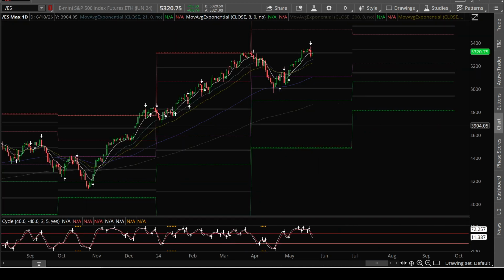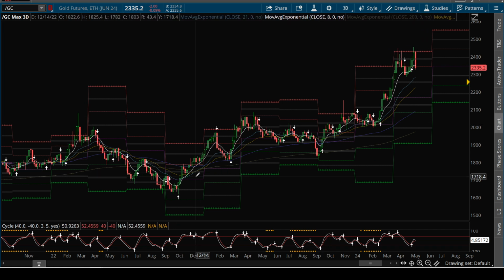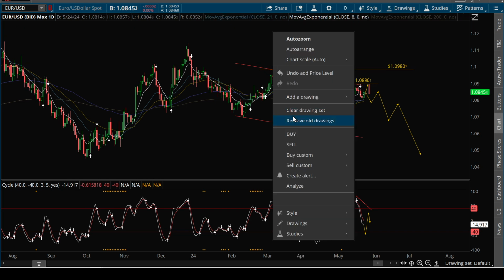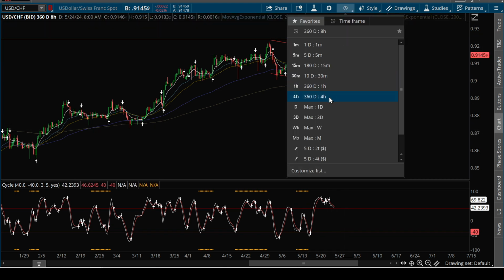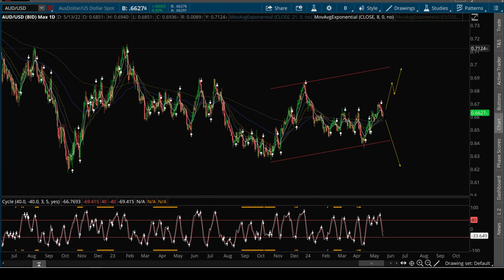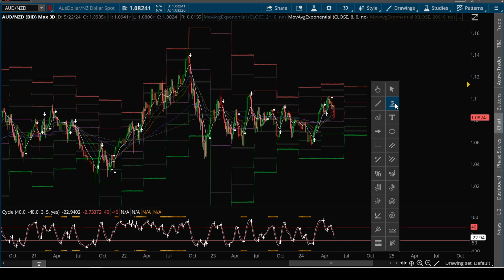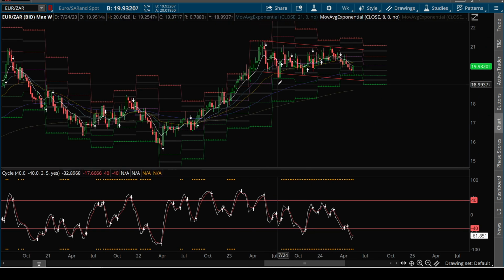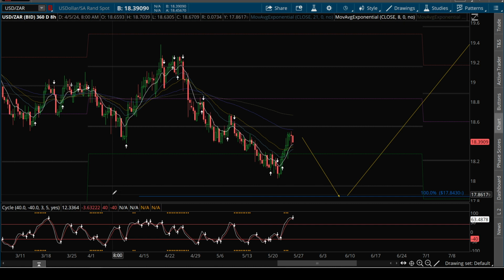Weekly Forex Forecast (5-26-24)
Weekly analysis on Gold, Nasdaq and  Forex